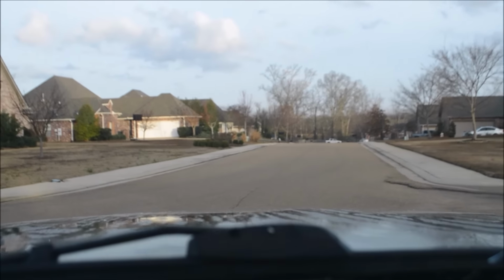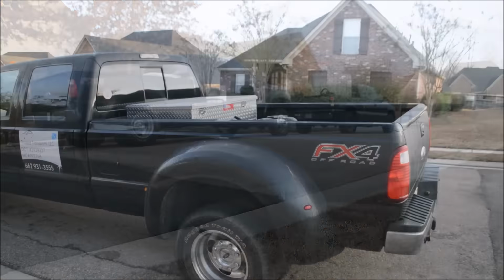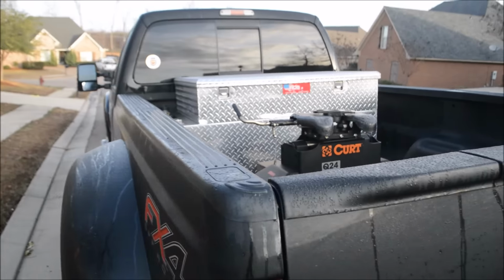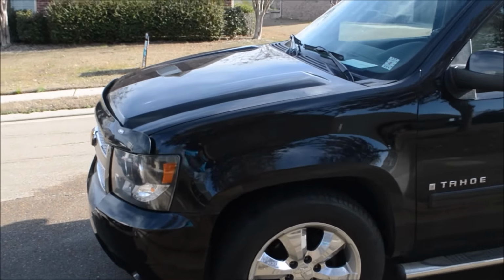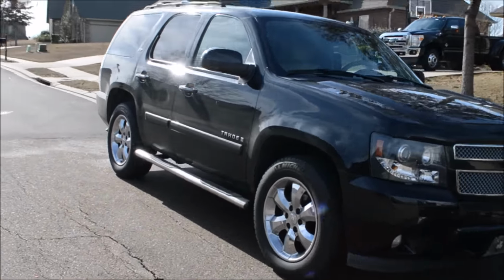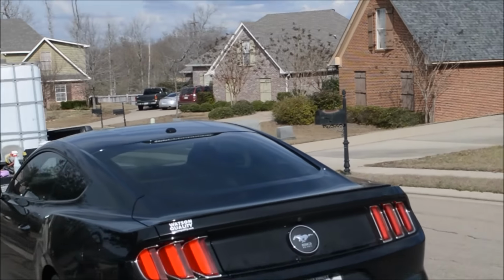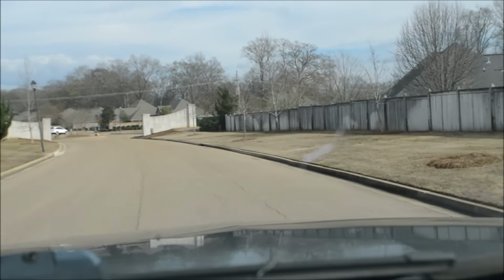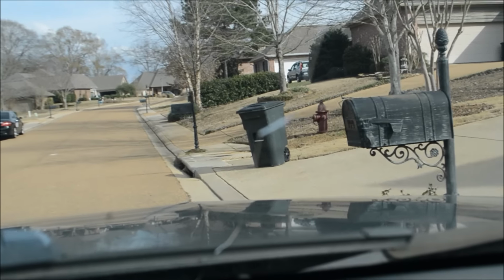A Day In The Life Of A Mobile Car Washer Vol. 2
Three large vehicles in one day plus a small car. A day in the life of a mobile car washer. The good, the bad, the ugly. Follow me as I grow my company one client at a time